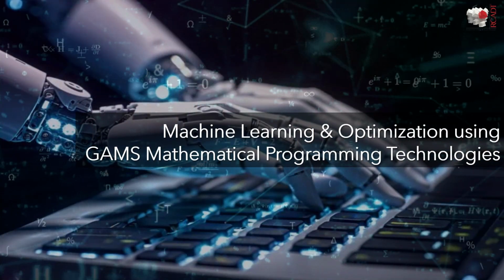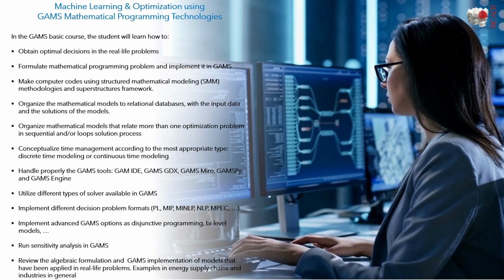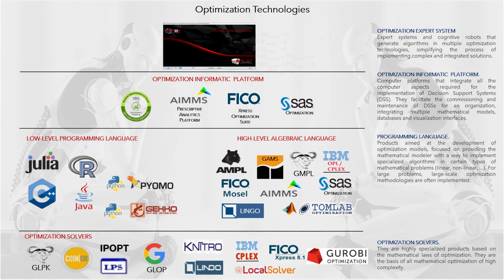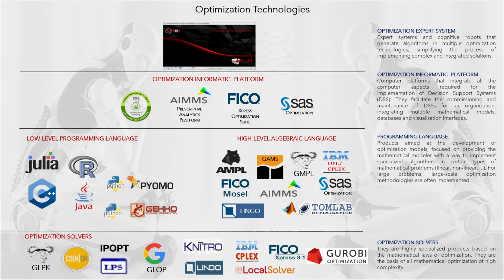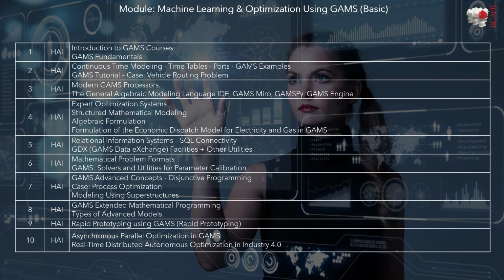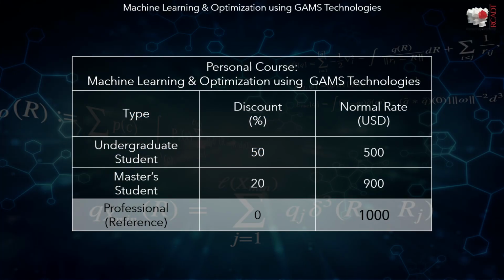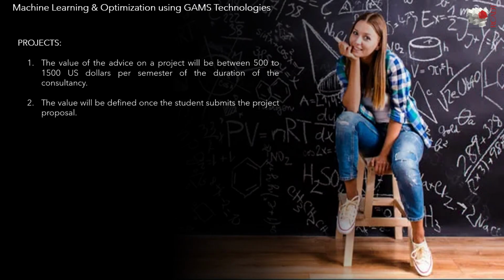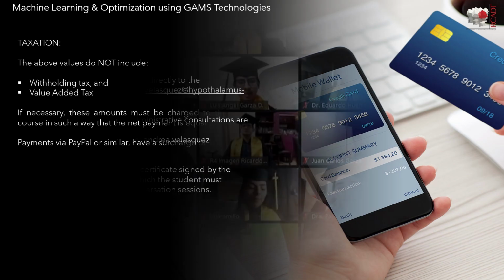Course: Machine Learning and Optimization, Using GAMS Mathematical Programming Algorithms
The courses

DECISION-MAKING ARTIFICIAL INTELLIGENCE, BASIC & ADVANCED GAMS

are organized by the Research Center Advanced Decision Technology, R-CADT, which is a division of HAI.

The objectives of these courses are to learn the fundamentals and later in-depth knowledge of GAMS, based on the use of advanced options and the correct management of the main solvers, all this to learn good programming practices, and speed up the execution of the solution of large problems.

The Director Responsible for the course is Dr. Jesús Velásquez-Bermúdez, Chief Scientific Officer of HAI.

One of the advantages of HAI's courses is that they are case-based, the vast majority of which come from projects applied in the real world.

HAI receives support in courses from GAMS Inc., which is HAI's technology partner, so if there are any, doubts that go beyond HAI's knowledge can be resolved by requesting the support of GAMS technicians.